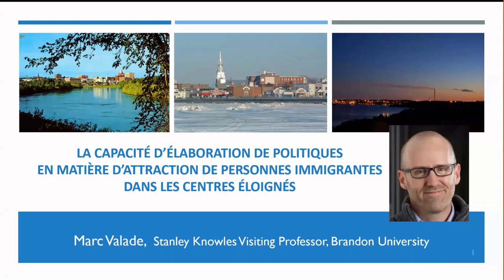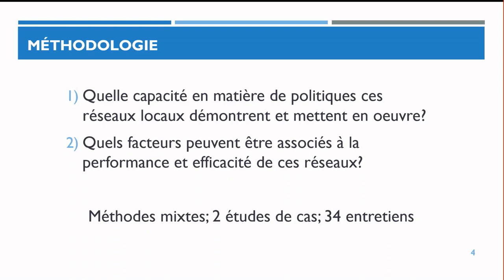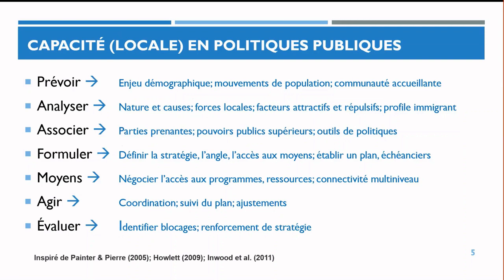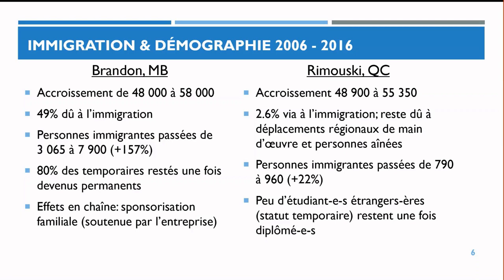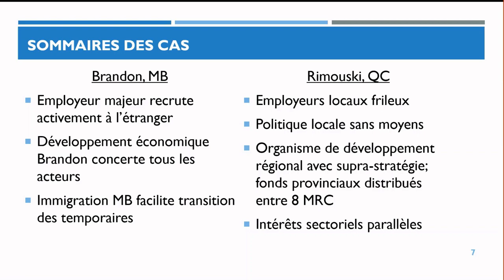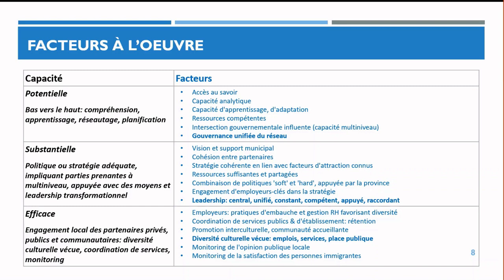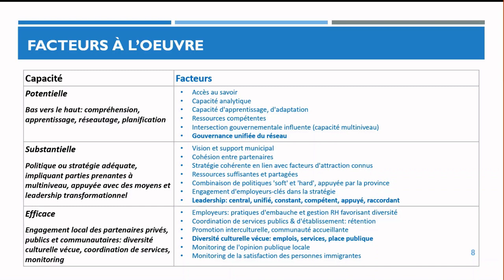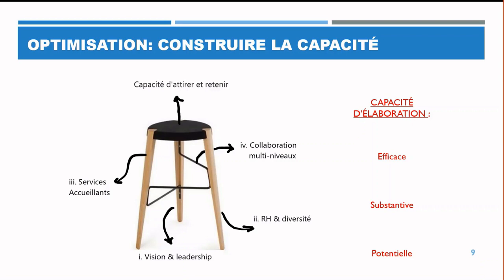Policy Development Capacity to Attract Immigrants to Remote Regions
Policy Development Capacity to Attract Immigrants to Remote Regions - Marc Valade